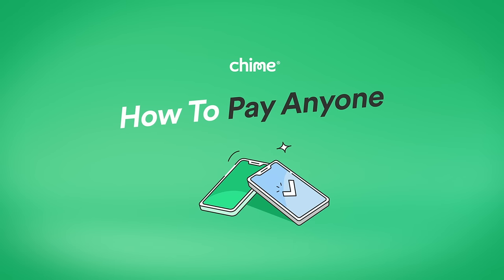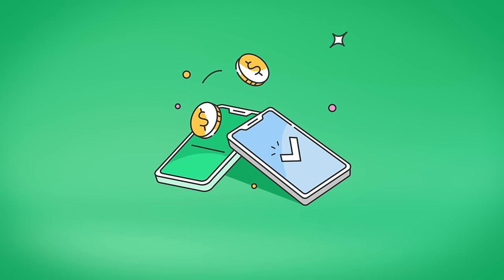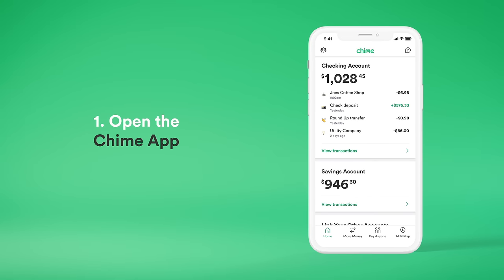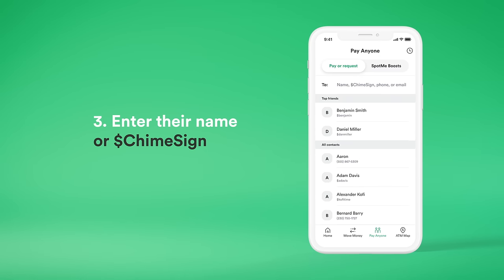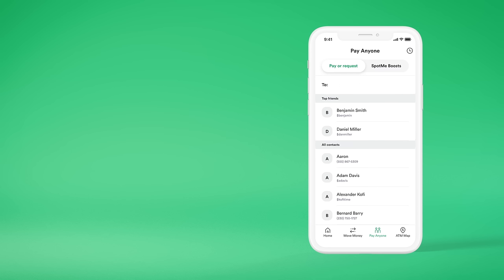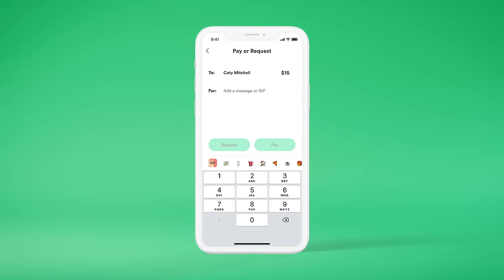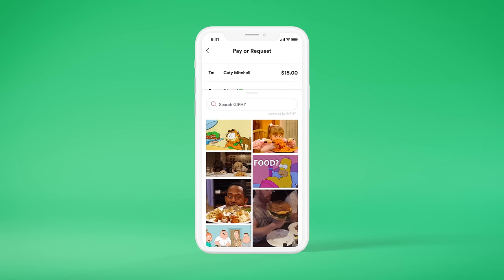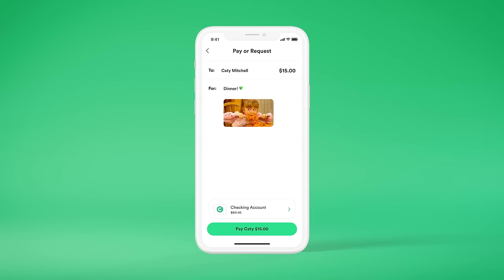How To Use Pay Anyone | Chime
Chime's Pay Anyone feature allows you to send money instantly and fee-free to others. They don't even need to be Chime members! In this video, you will learn how to send and receive money via Pay Anyone and transfer that money to a debit card or Chime account. For more info on how to Pay Anyone, check out out blog

Banking services provided by The Bancorp Bank or Stride Bank, N.A.; Members FDIC. Pay Anyone transactions will be monitored and may be held, delayed or blocked if the transfer could result in fraud or another form of financial harm. Sometimes instant transfers can be delayed. Non-Chime members must use a valid debit card to claim funds.